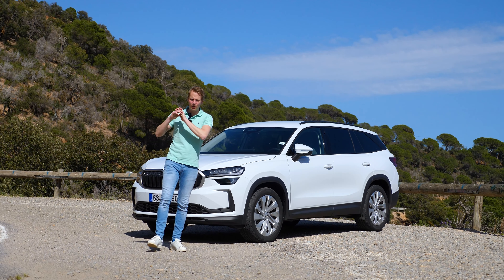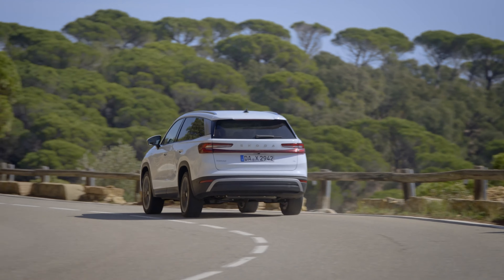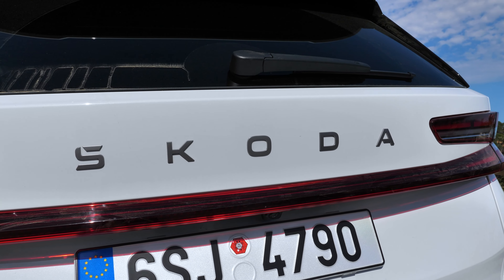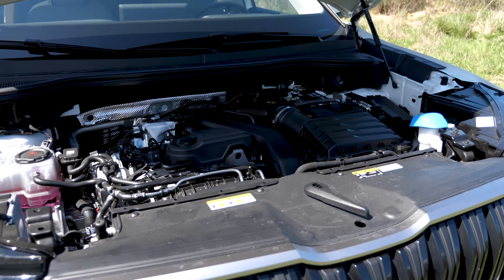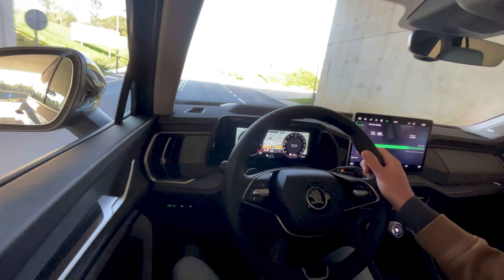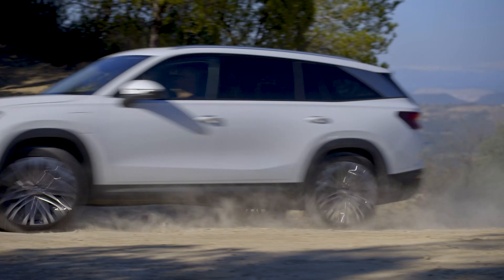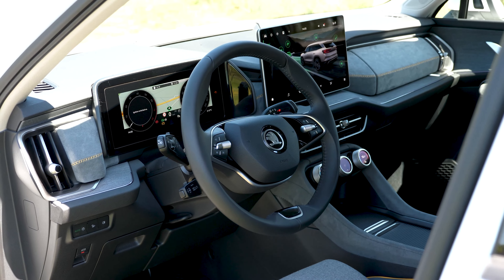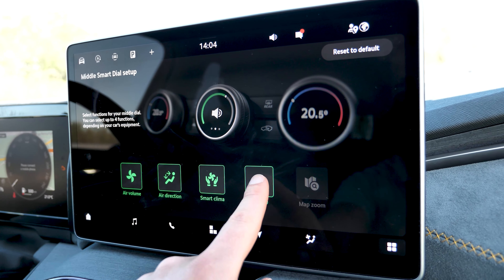2024 Skoda Kodiaq - Full Review NEW Kodiaq Full Drive Review Interior Exterior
In today’s episode, we present to you the all-new Skoda Kodiaq. We drive it in nothern Spain. The mild hybrid Kodiaq is powered by a 1.5L 4 cylinder engine. I hope you enjoy the video!